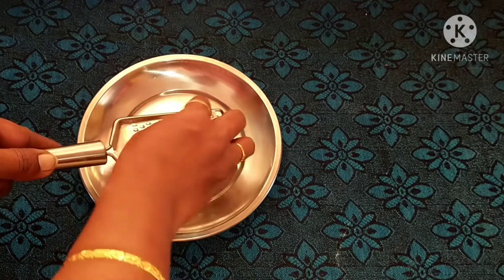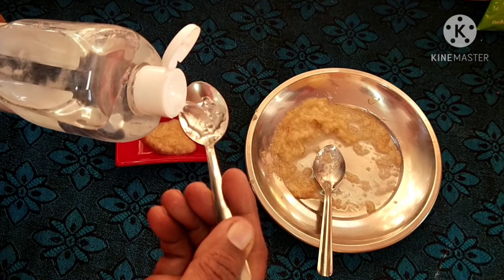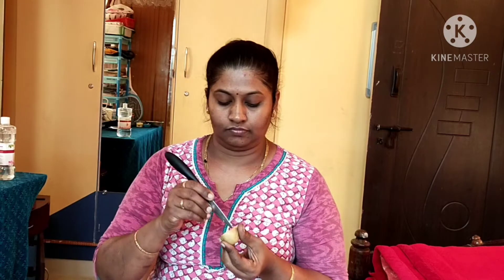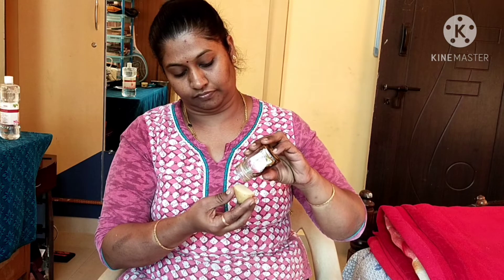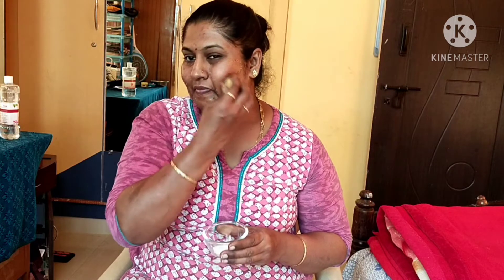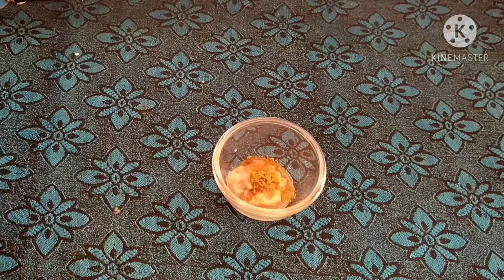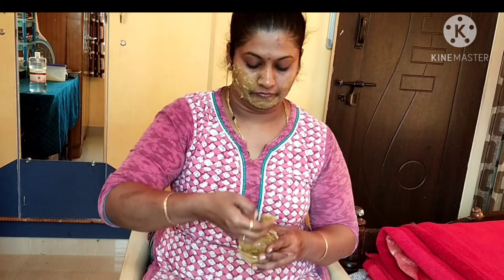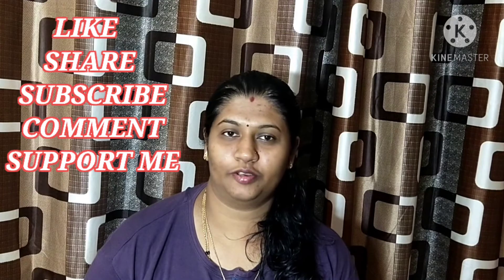ಒಂದು ಆಲೂಗಡ್ಡೆಯಿಂದ ಬಿಳುಪಾದ, ಹೊಳಪಾದ ತ್ವಚೆಯನ್ನು ಪಡೆಯಿರಿ|Asha kannada vlogs#ಆಶಾ ರಾಜ್